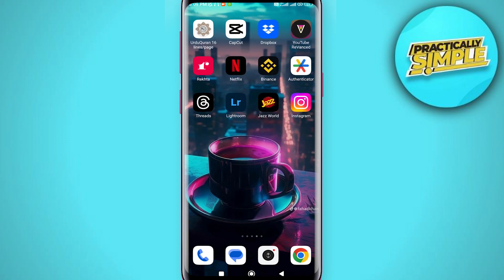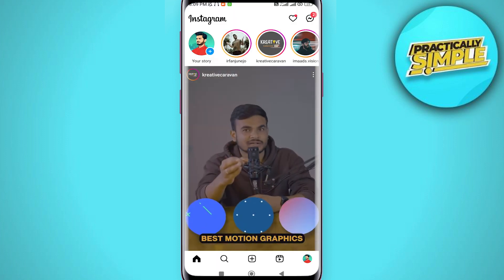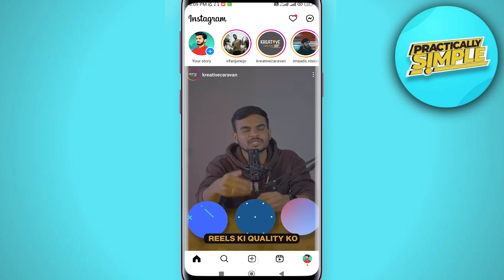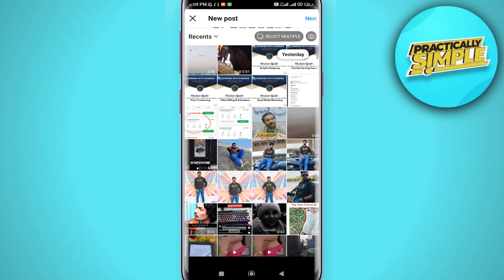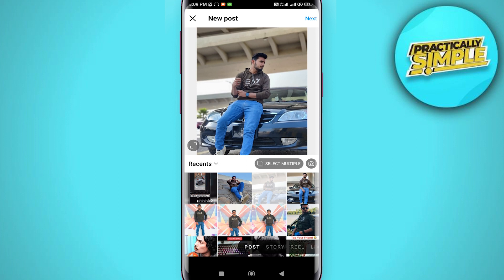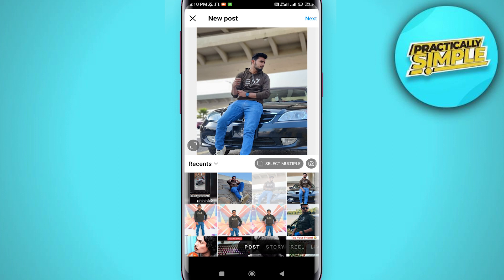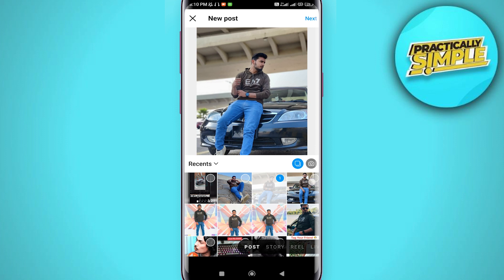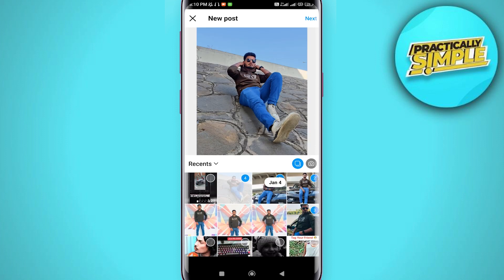How to Zoom Out Pictures on Instagram When Posting Multiple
If you want to Find How to Zoom Out Pictures on Instagram When Posting Multiple but don't know how to do it, then this tutorial is for you!

In this tutorial, I'm going to show you How to Zoom Out Pictures on Instagram When Posting Multiple.